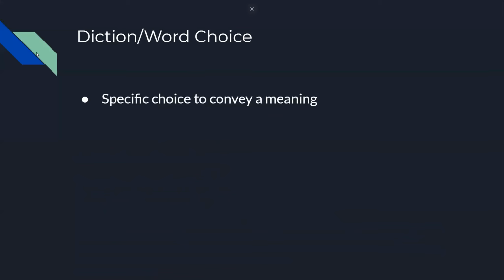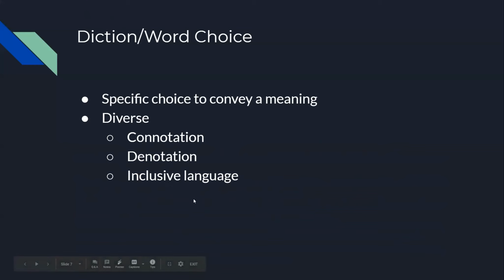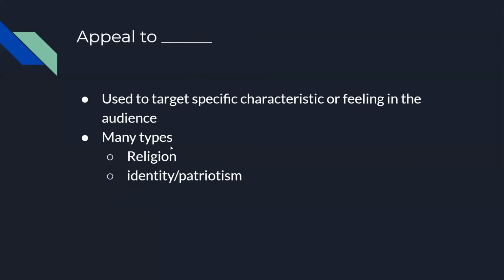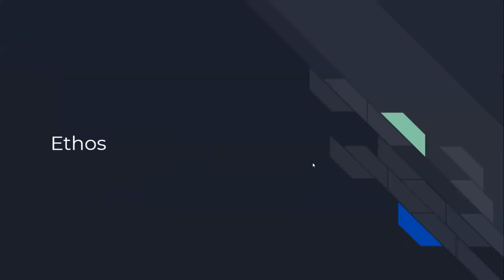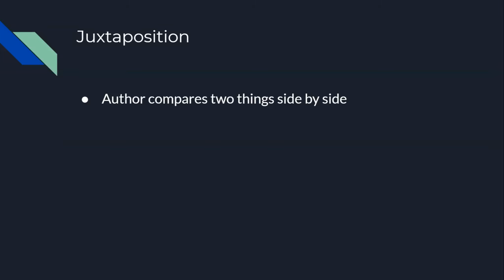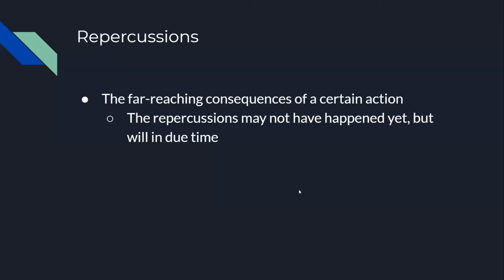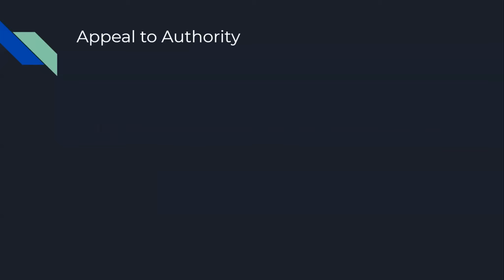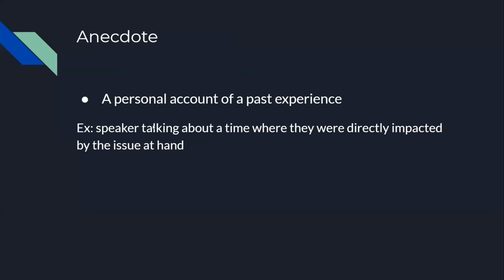School Subject Class : AP Lang | Rhetorical Devices | by HS Volunteer(Daniel C.) | Prestige Ins.